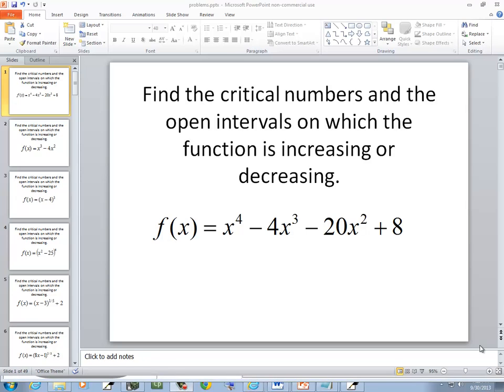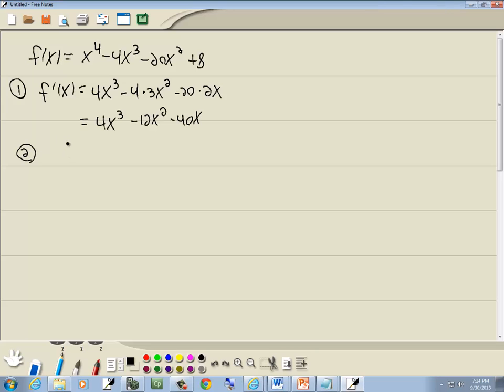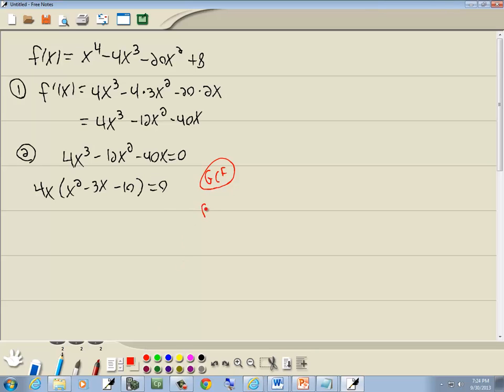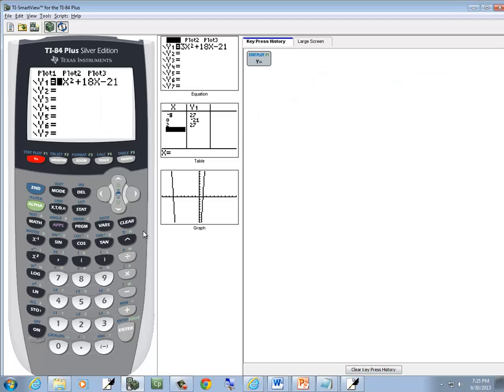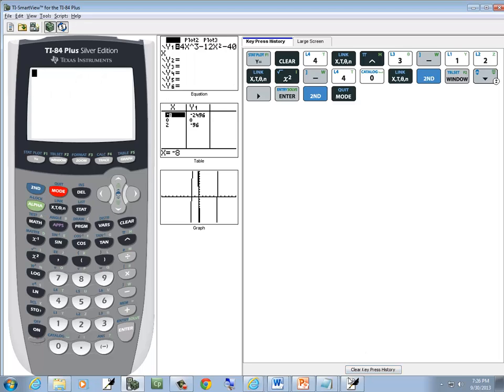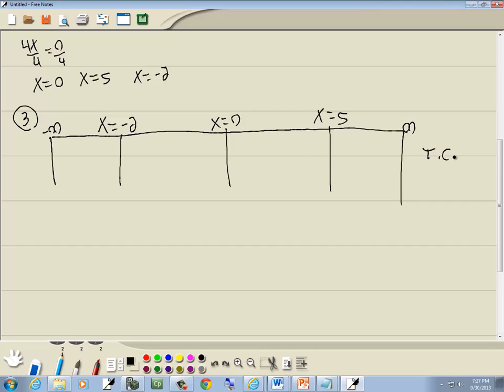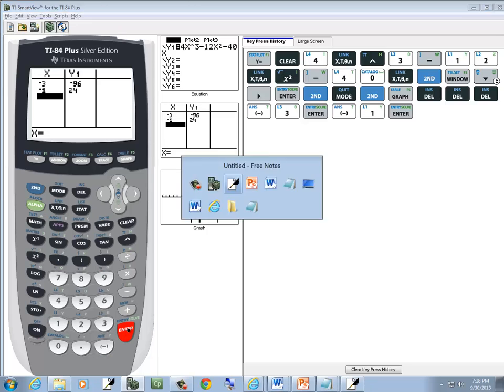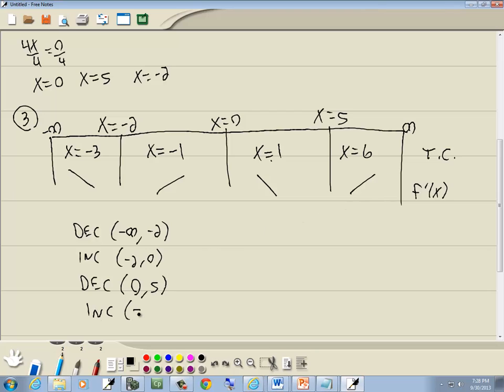Calculus for Business-Economics Homework - Increasing and Decreasing Intervals - P0871480